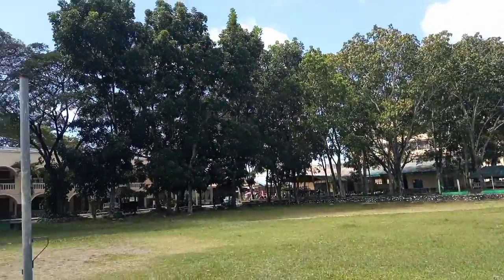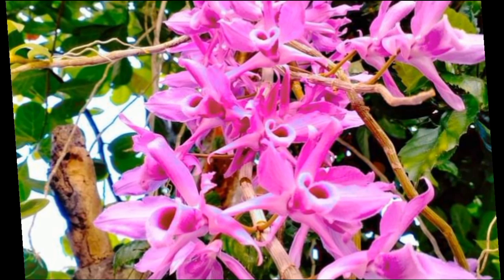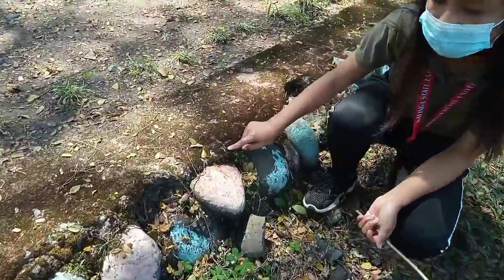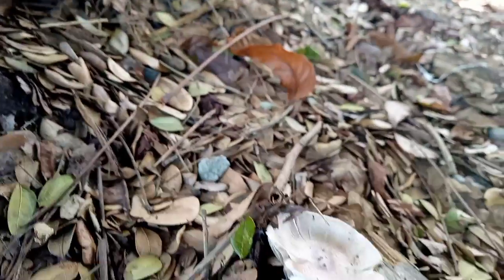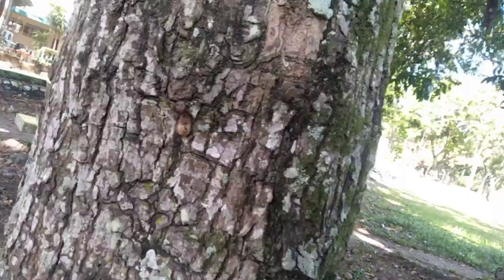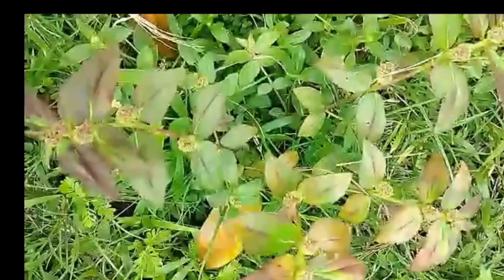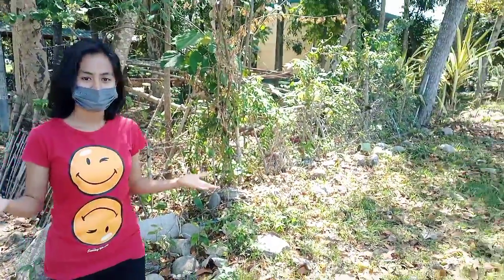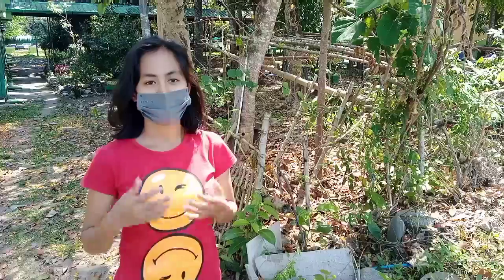The BIODIVERSITY of the Kalinga State University Oval